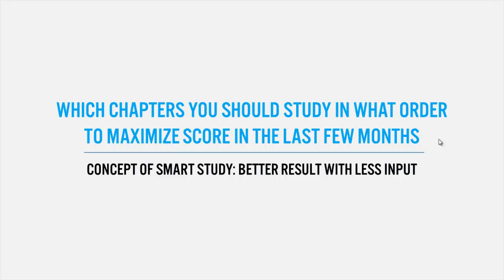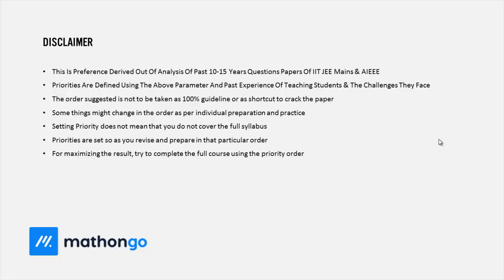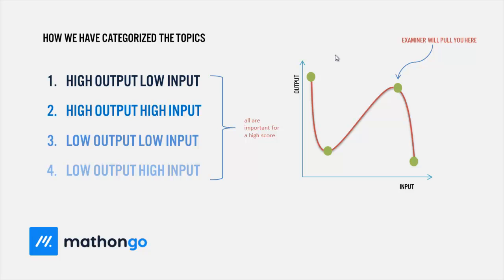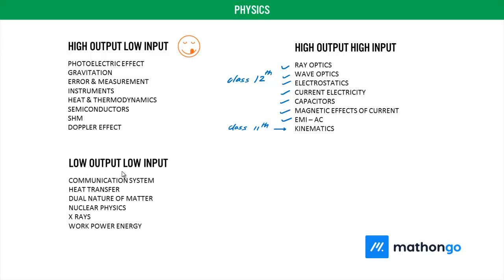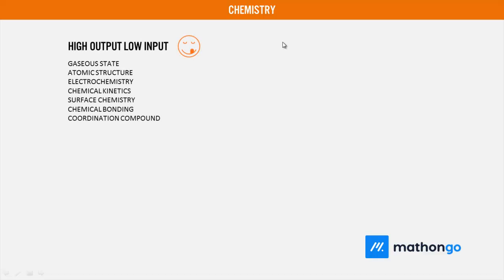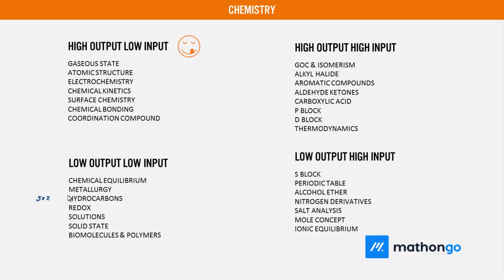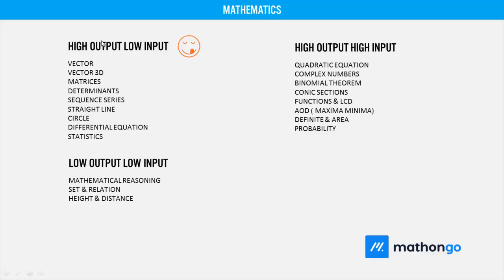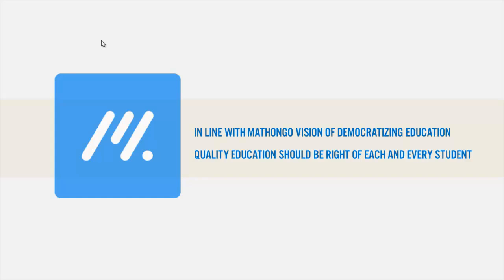High Output Low Input topics for JEE Mains | How to get a better score at JEE Mains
How to score better with same input at JEE Mains? What is the weighatge of the different chapters and what should be the order of doing them so as to improve the score on the final day?